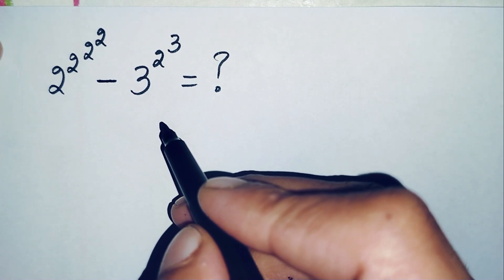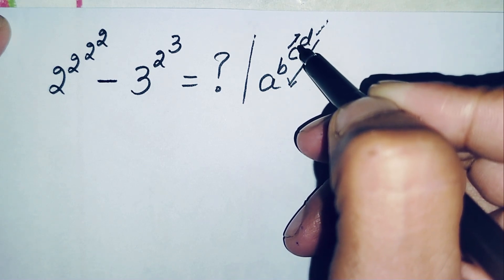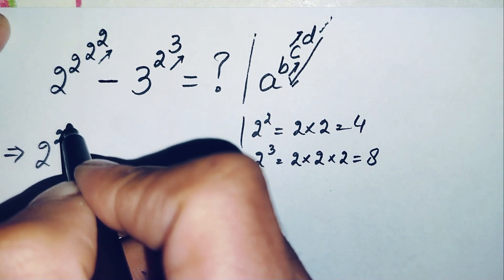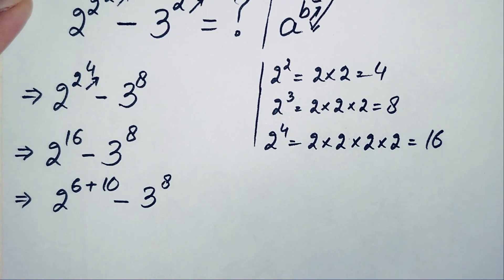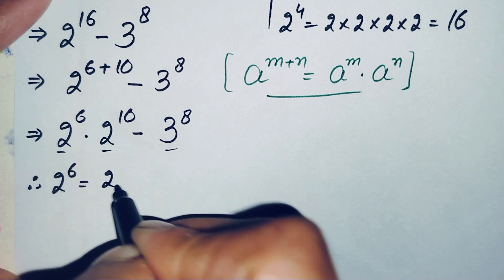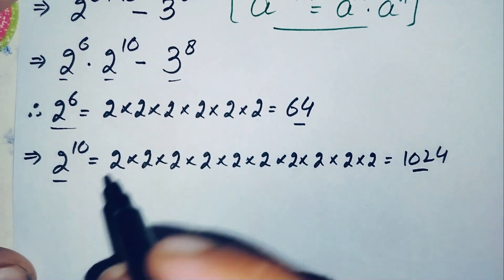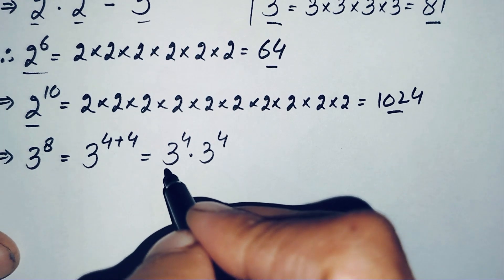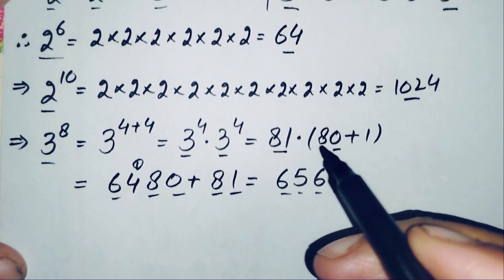Germany | Can you solve this? || Math Olympiad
Germany | Can you solve this? || Math Olympiad maths #exponents